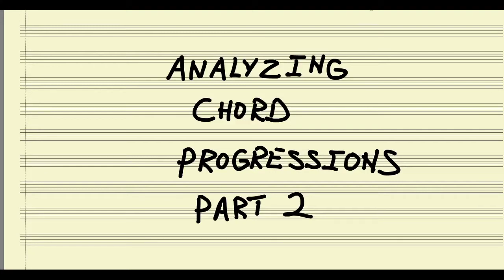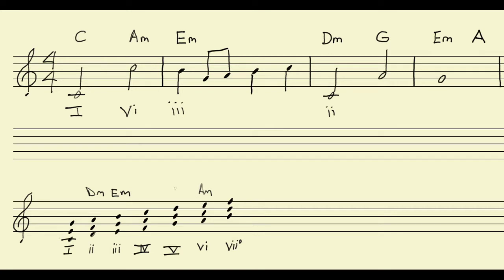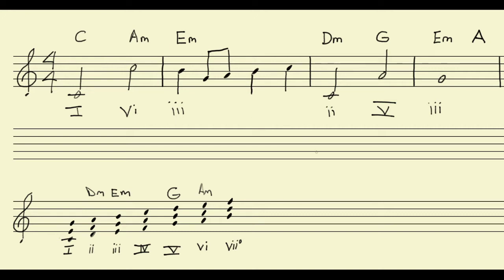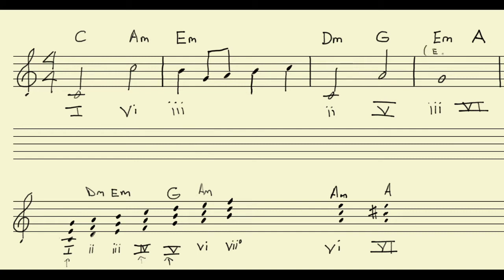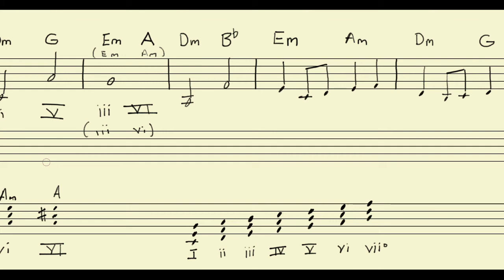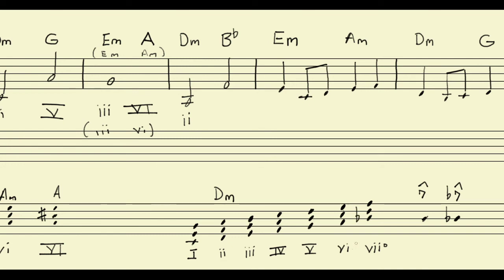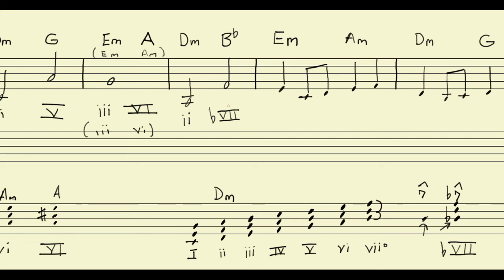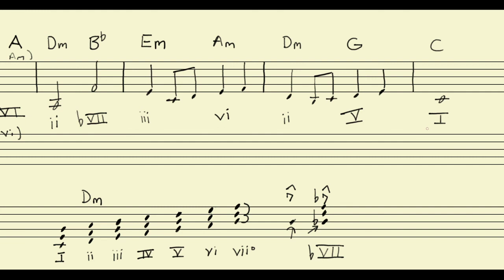Analyzing Chord Progressions, Part 2